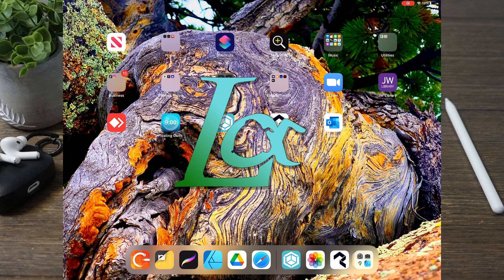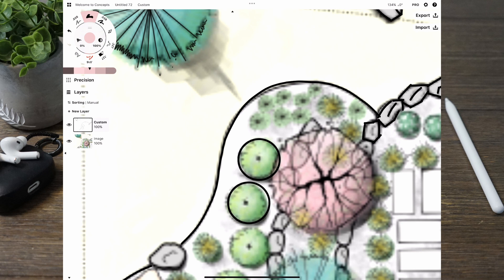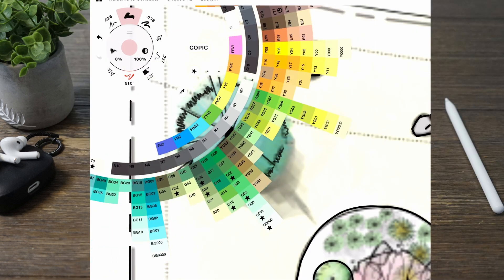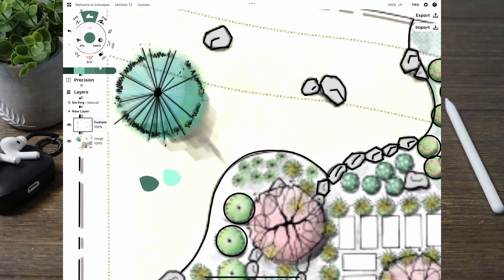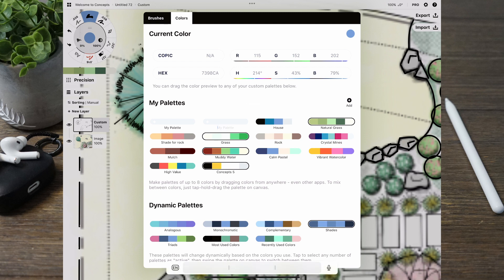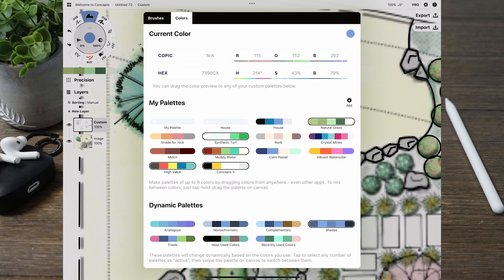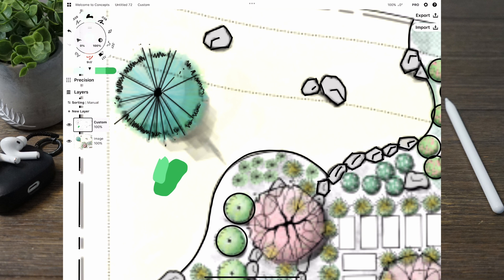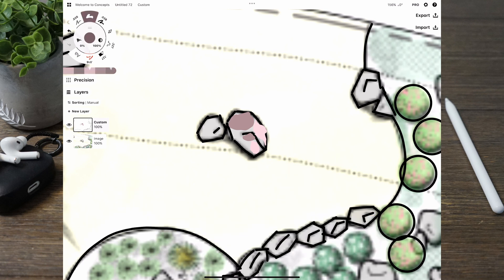Concepts App Tutorial : Color Palette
Concepts Tutorial for Color Palette for landscape design.
adding color to innovation will allow others to better grasp your ideas. In Landscape design having clear ideas to convey or concepts will help when starting with the design process.
the pallets will allow you to show those areas or objects/items such as trees, shrubs, or other things.